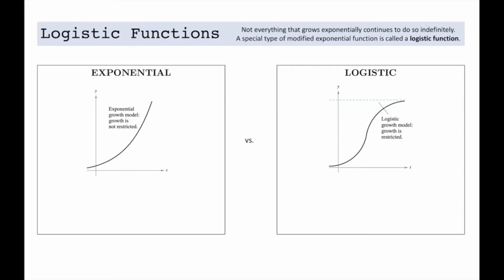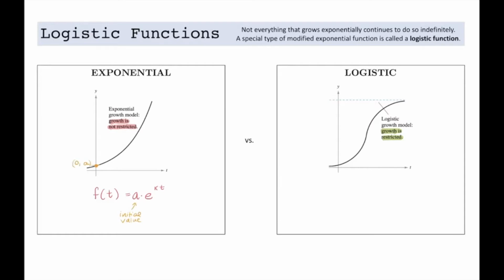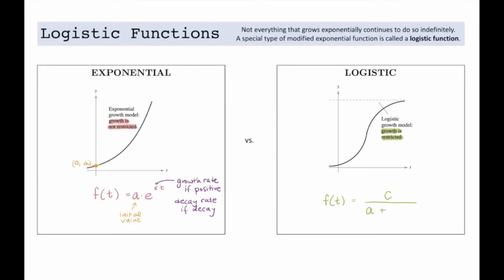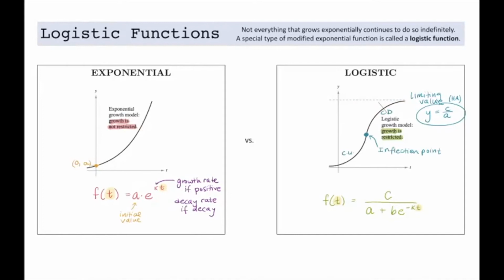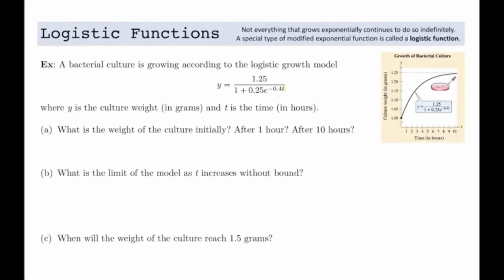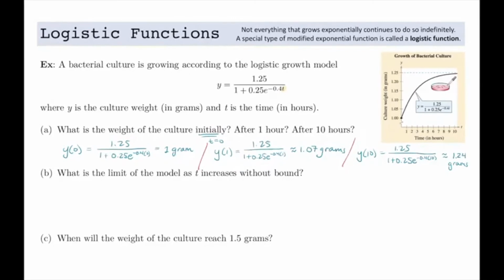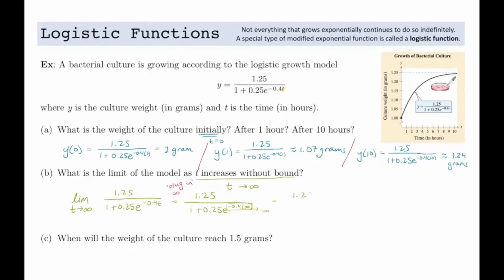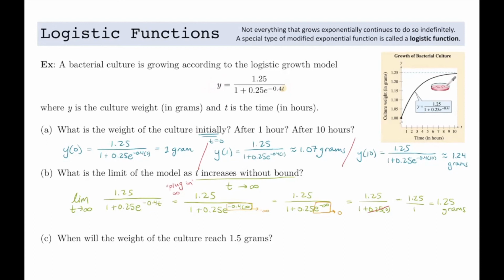4.2 (3 of 3) - Logistic Functions